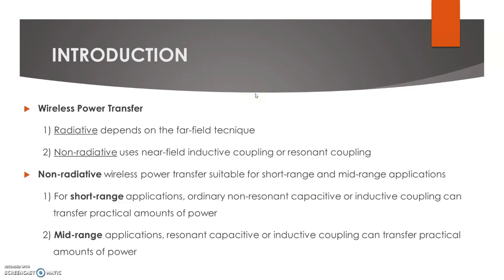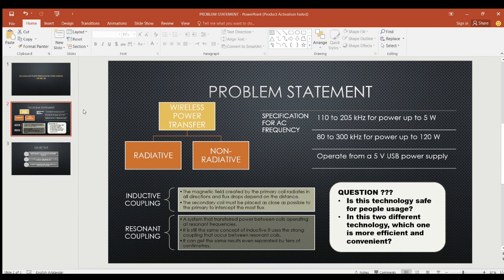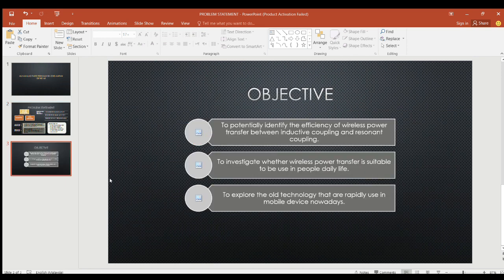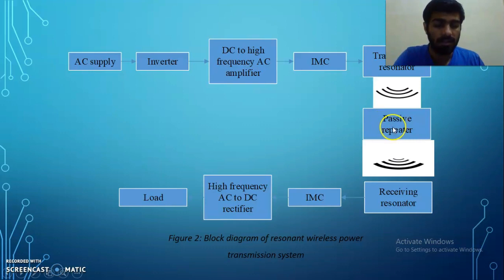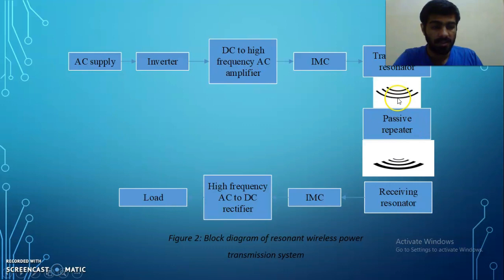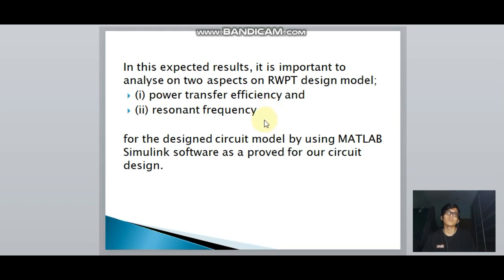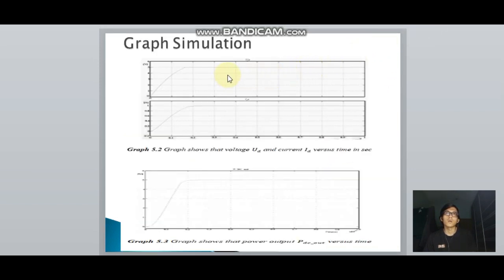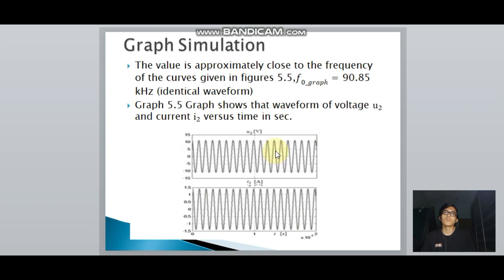Electromagnetic Wave Propogation: Resonant Charging